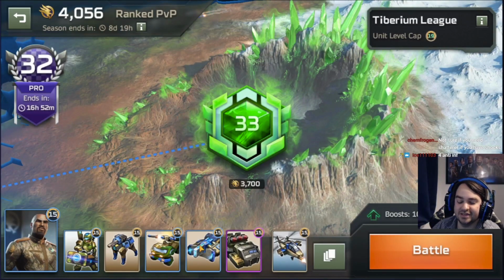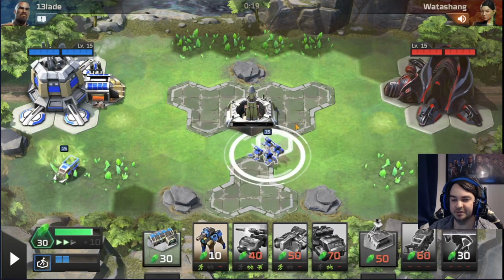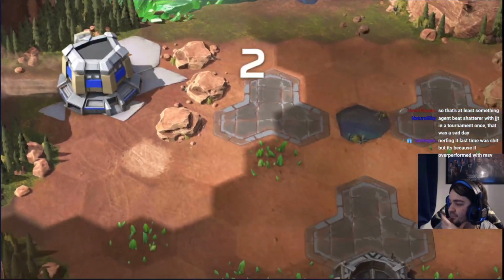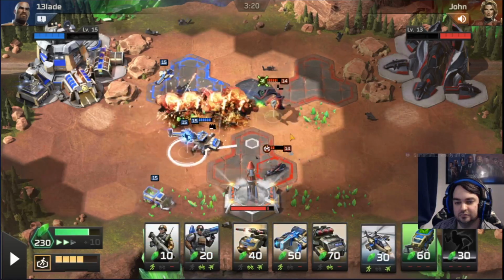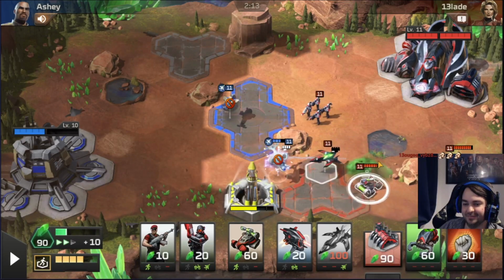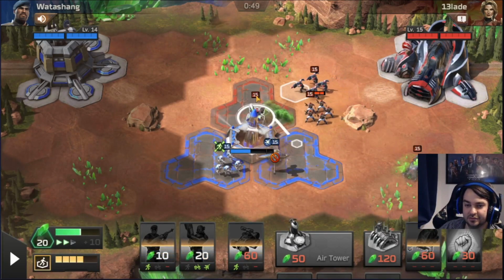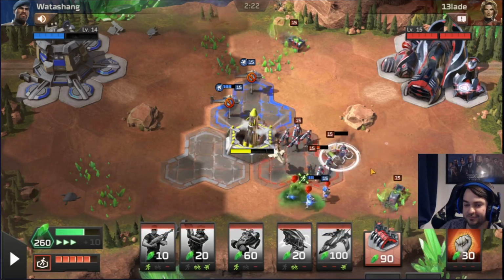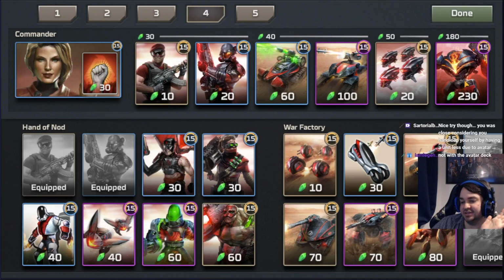C&C Rivals: Shatterer and Avatar!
Trying out some decks on ladder, seeing how good shatterer is and if you can avatar in the artillery deck.